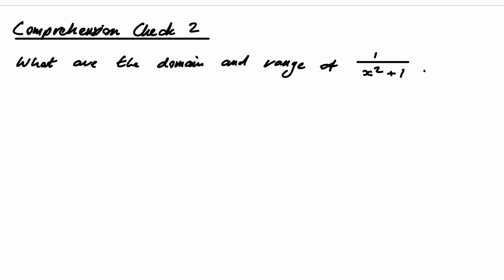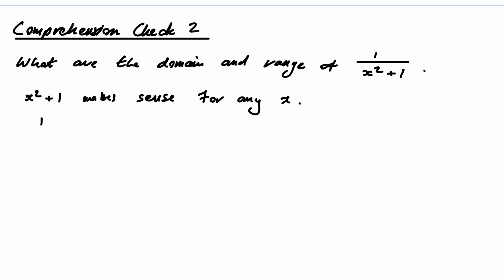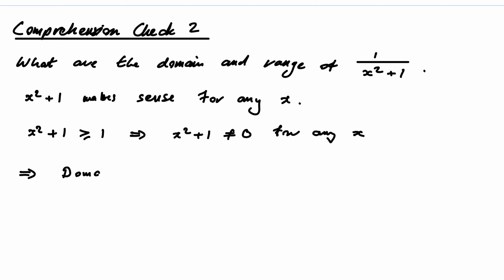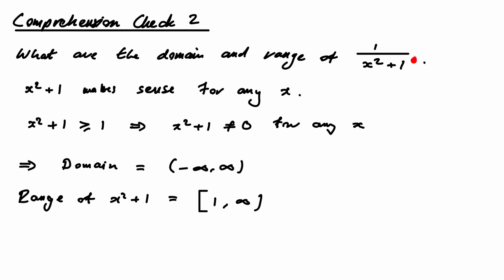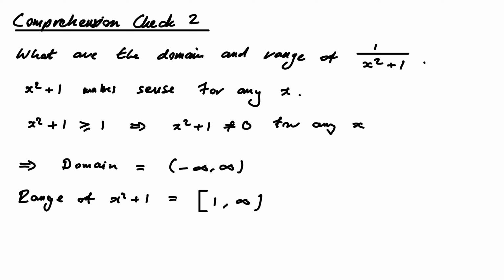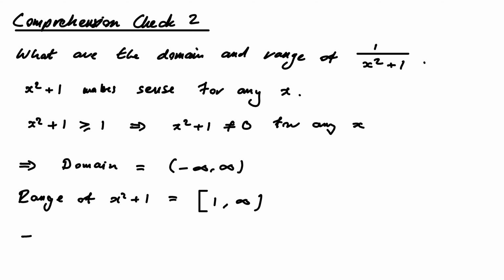Functions 2 2